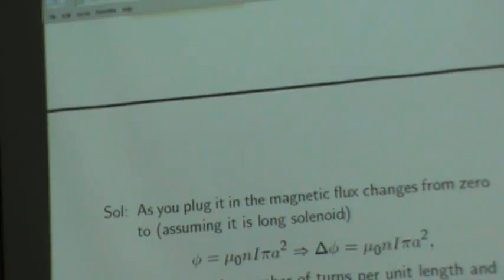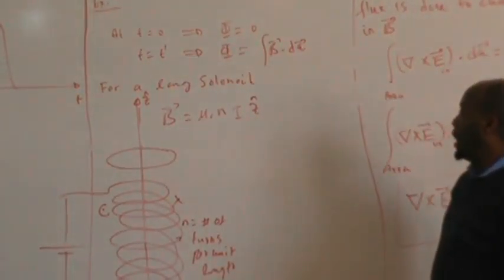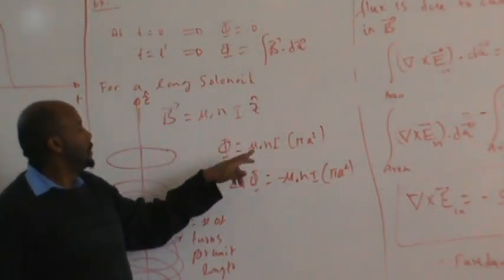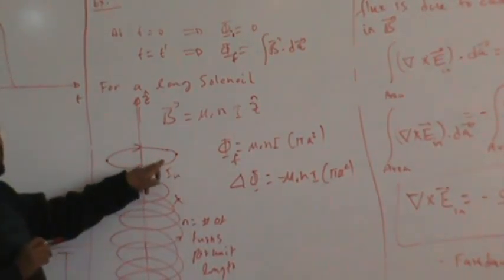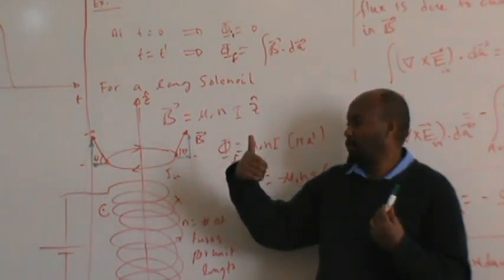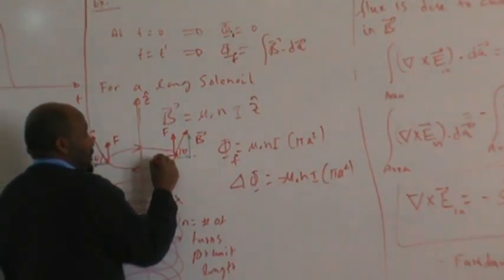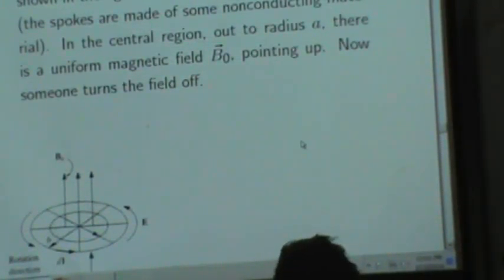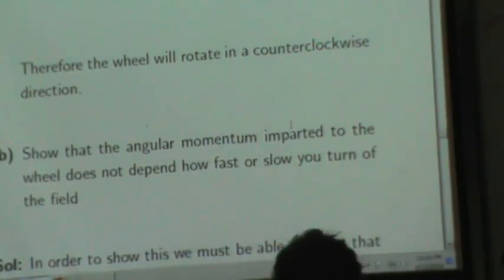Physics February 13 Part 4